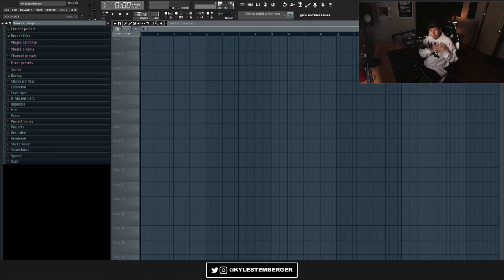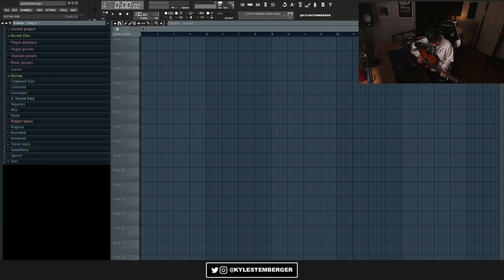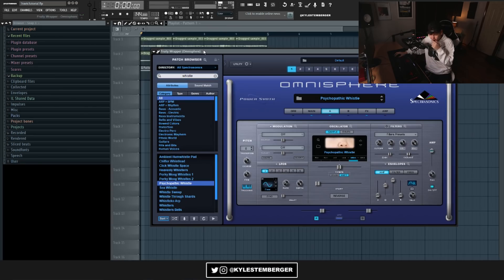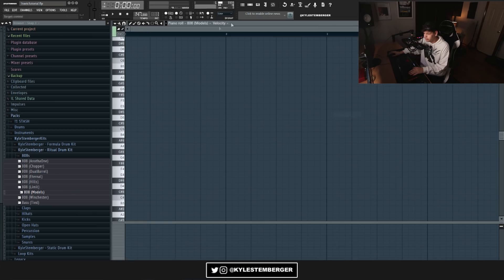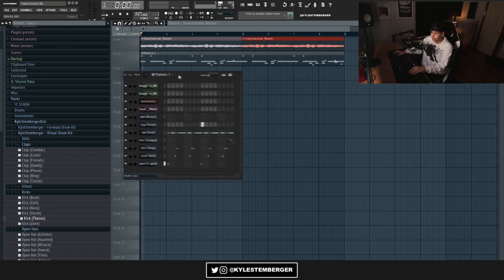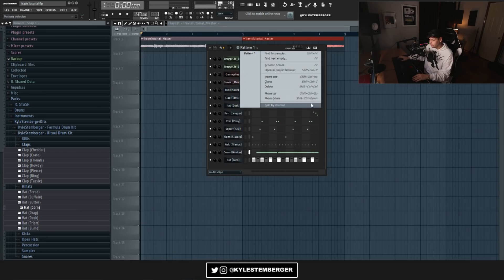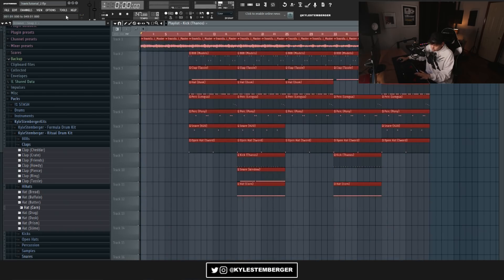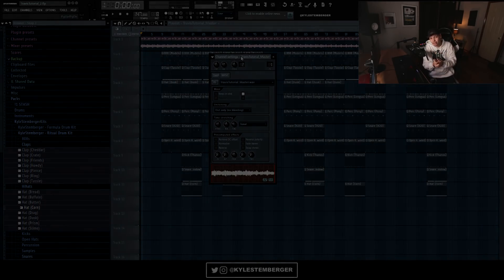Making The BEST Beat For Travis Scott From SCRATCH | FL Studio Tutorial